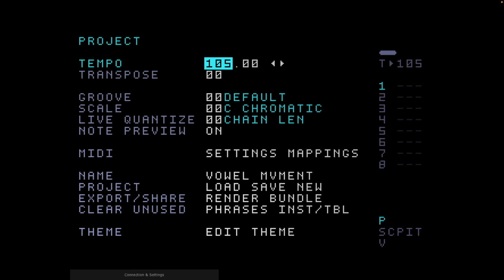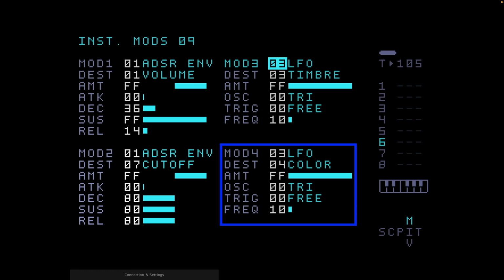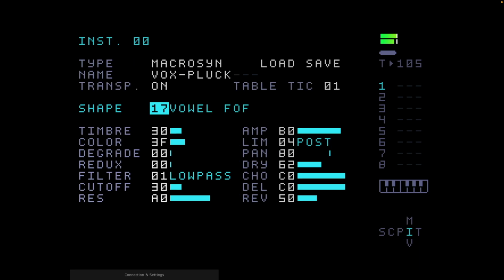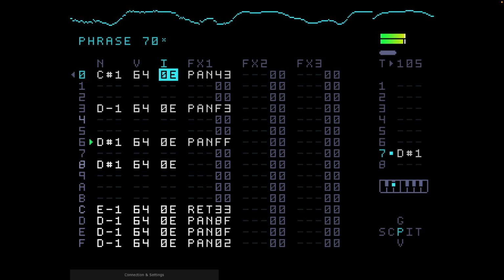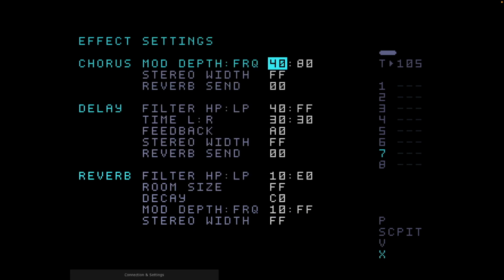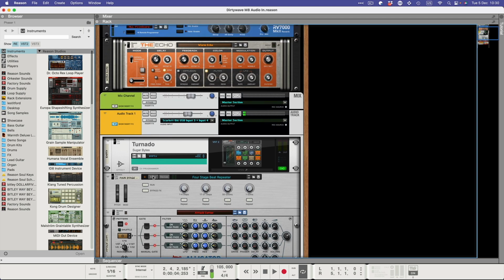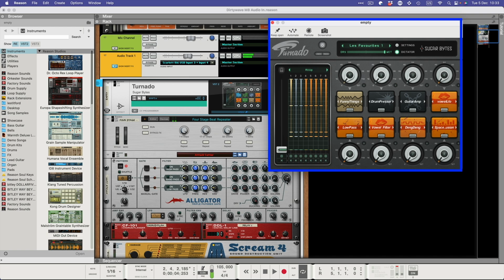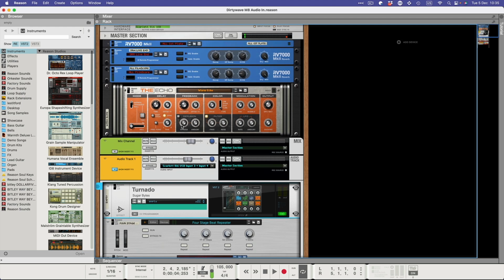Dirtywave M8 How I Produced My "Vowel Mvment" Song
In this video I go through a few things I did with the MACROSYNTH working with the vowel sounds.  I also talk about "Sample In File" and the use of snapshots.  Finally, I have a bit of fun using the effects in Reason including my latest discovery - Turnado!